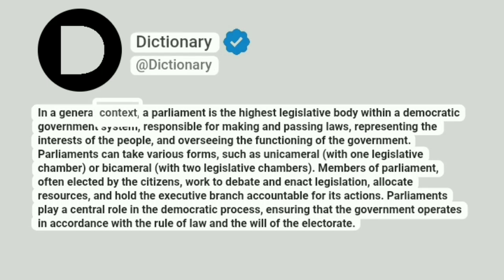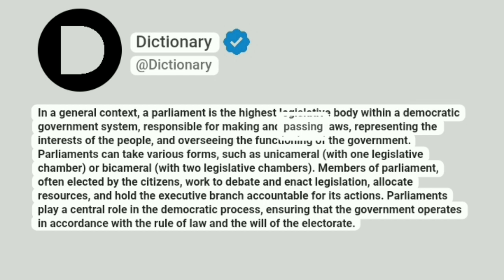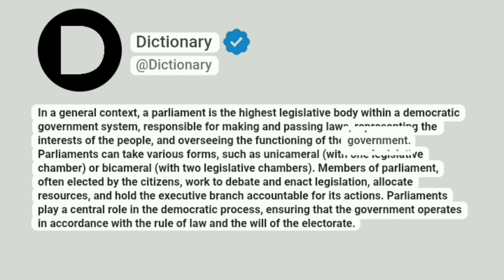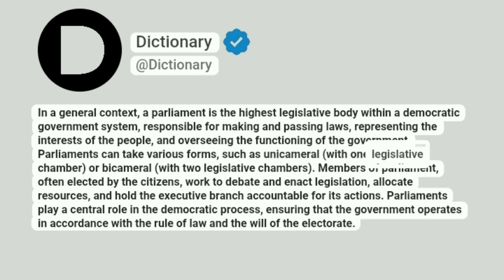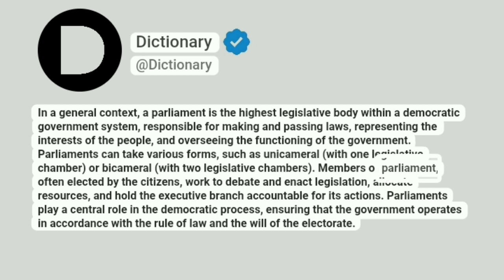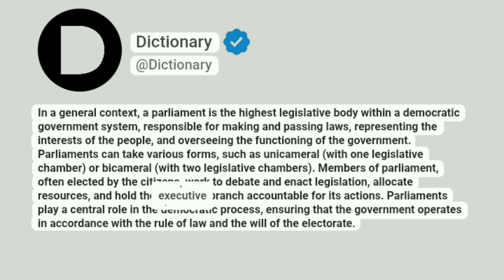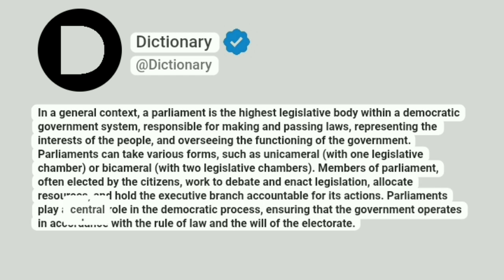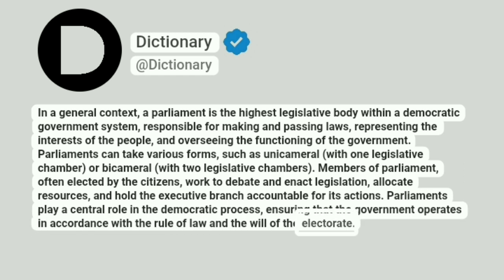Parliament Meaning In English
In a general context, a parliament is the highest legislative body within a democratic government system, responsible for making and passing laws, representing the interests of the people, and overseeing the functioning of the government. Parliaments can take various forms, such as unicameral (with one legislative chamber) or bicameral (with two legislative chambers). Members of parliament, often elected by the citizens, work to debate and enact legislation, allocate resources, and hold the executive branch accountable for its actions. Parliaments play a central role in the democratic process, ensuring that the government operates in accordance with the rule of law and the will of the electorate.